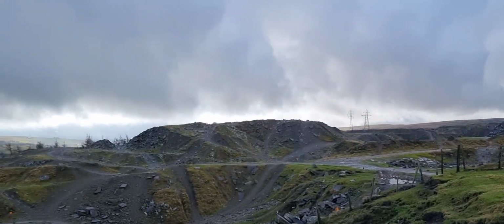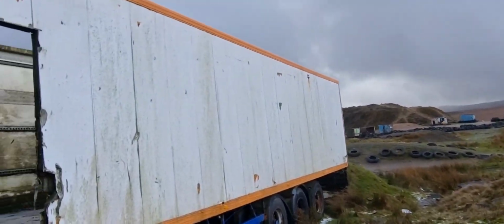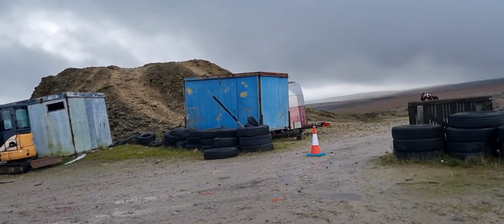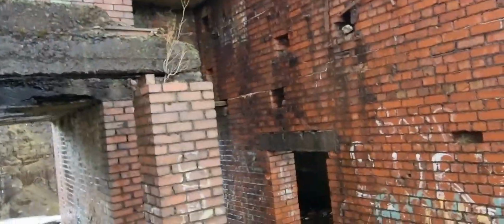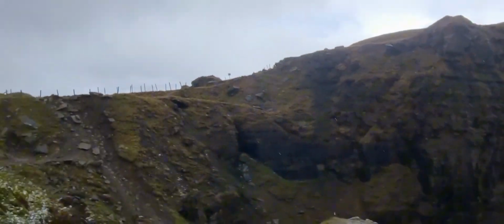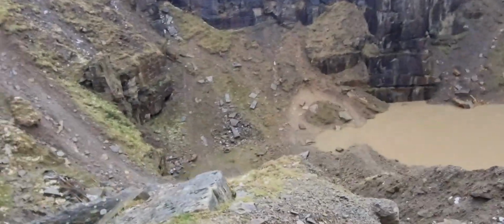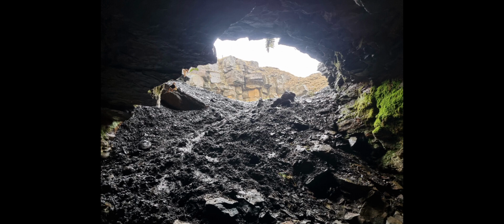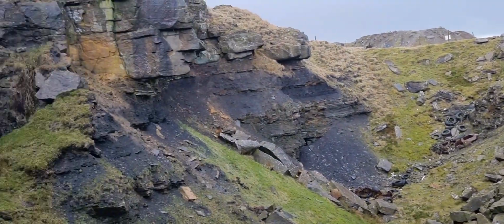Exploring Facit Stone Mines and Quarry. Whitworth. Rochdale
Facit Quarry is part of the Rossendale Valley of Stone.  This particular quarry being a location where sandstone flags would be brought out from a network of underground mines.

Today, the area is not quite abandoned as it is now used as a dirt bike/quad bike track. but evidence of its past can be found still...and not just on the surface!